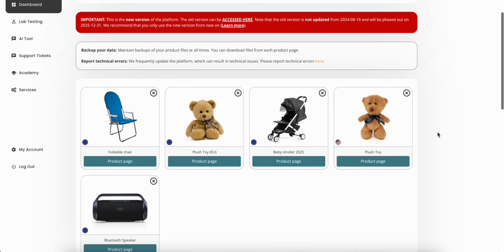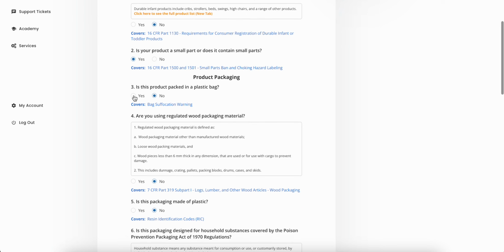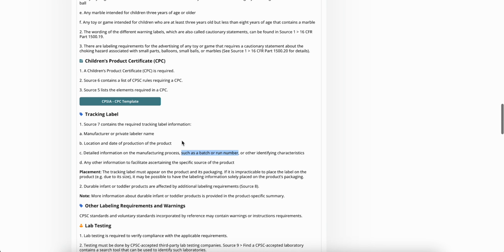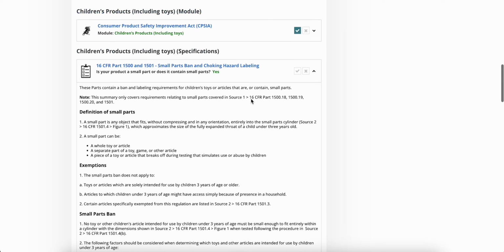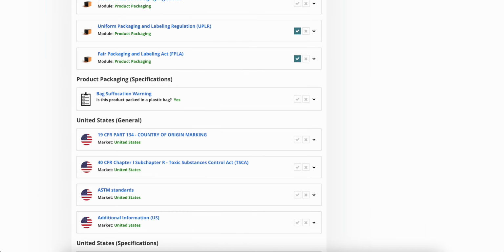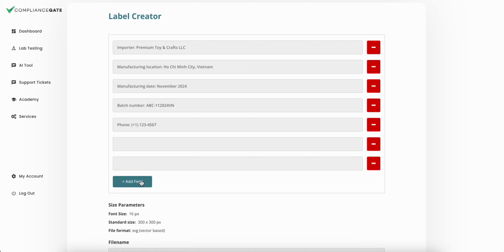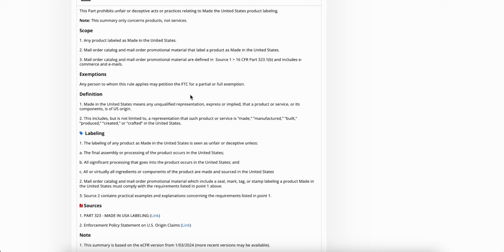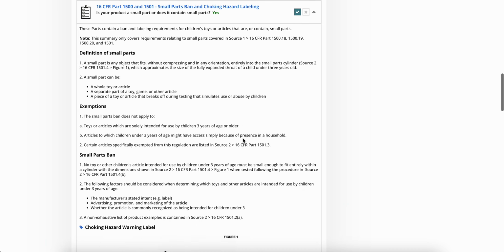How to find product labelling requirements in 3 steps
In this video I share the methodology we apply when identifying product and packaging labelling requirements in the EU, US, and UK.

The video covers the following steps:

Step 1: Identify the relevant product and material categories

Step 2: Identify other parameters that trigger product and packaging labelling requirements

Step 3: Summarise all applicable labelling requirements in a single label file

In this video I use children's products sold in the United States as the case study. That said, the methodology I present for finding labelling requirements can be used for other products and other countries as well.